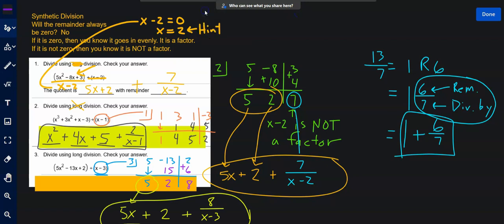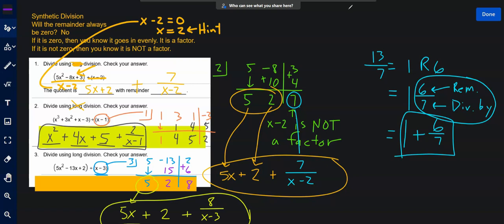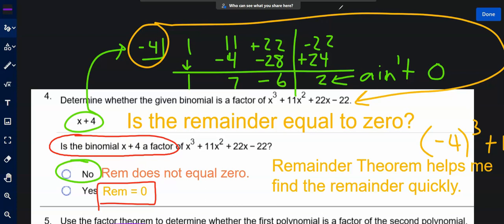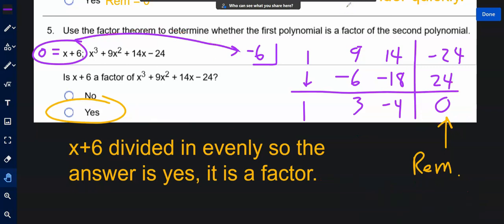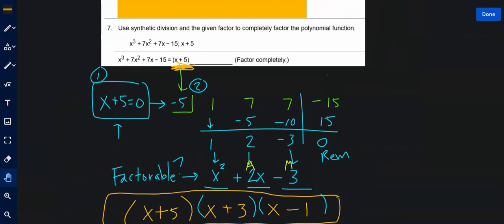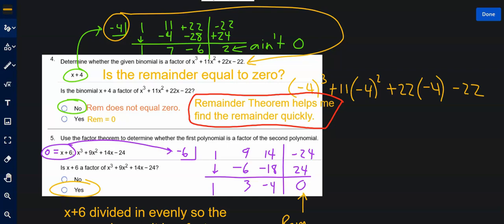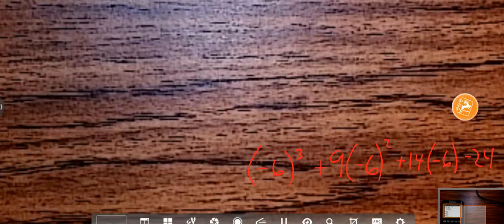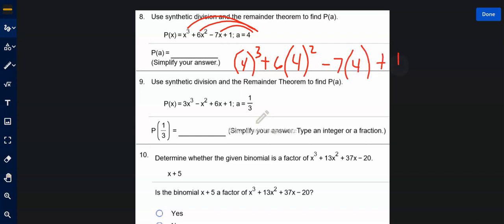5 4 Remainders and Remainder Theorem